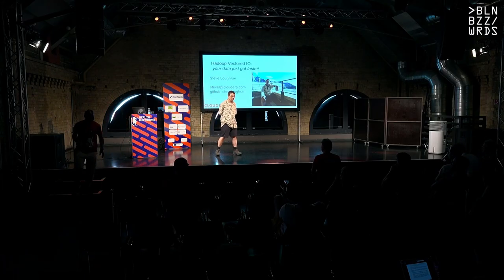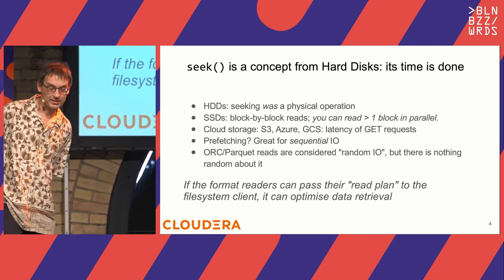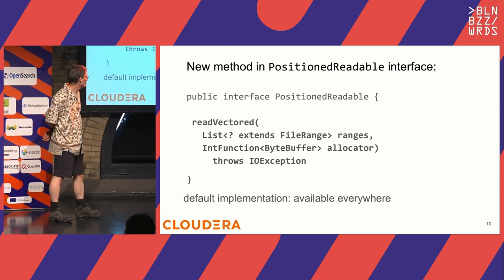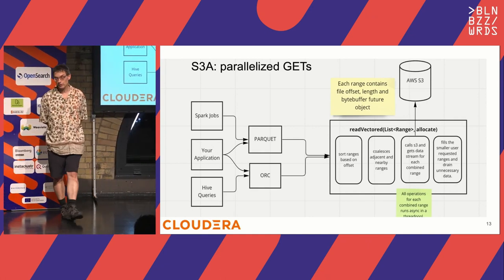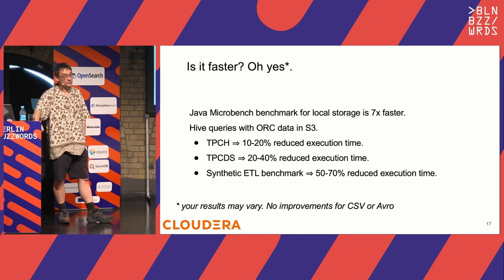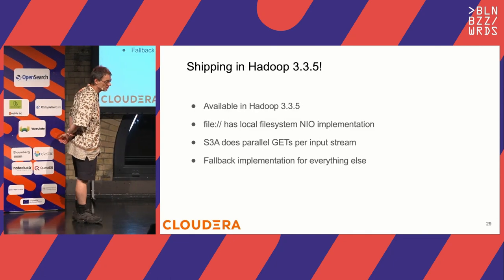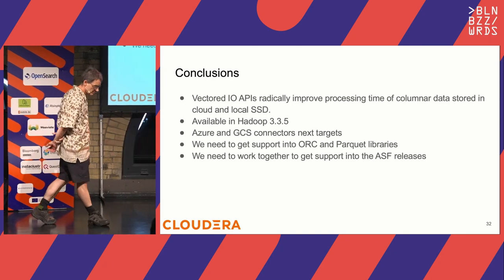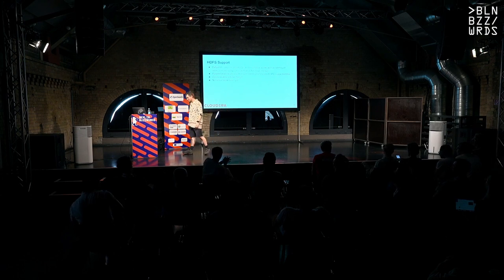Steve Loughran - Hadoop Vectored IO: your data just got faster!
Since 2006 the world of big data has moved from terabytes to hundreds of petabytes, from local clusters to remote cloud storage, yet the original Apache Hadoop posix-based file APIs have barely changed.

It is wonderful that these APIs have worked so well, but we can do a lot better with remote object stores, by providing new operations which suit them better, targeted at columnar data libraries such as ORC and Parquet. Only a few libraries need to migrate to these APIs for significant speedups of all big data applications.

This talk introduces a new Hadoop Filesystem API called "vectored read", coming in Hadoop 3.4. An extension of the classic FSDataInputStream it is automatically offered by all filesystem clients.
The S3A connector is the first object store to provide a custom implementation, reading different blocks of data in parallel. In Apache Hive benchmarks with a modified ORC library, we saw a 2x speedup compared to using the classic s3a connector through the Posix APIs.

We will introduce the API spec, the S3A implementation, and the benchmarks, and show how to use it in your own applications. We will also cover our ongoing work on providing similar speedups with other object stores, and the use of the API in other applications.

Speaker: Steve Loughran